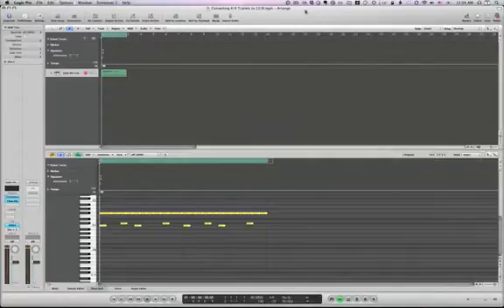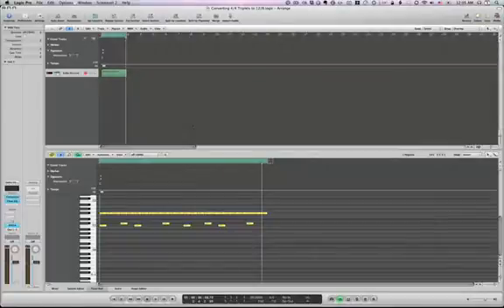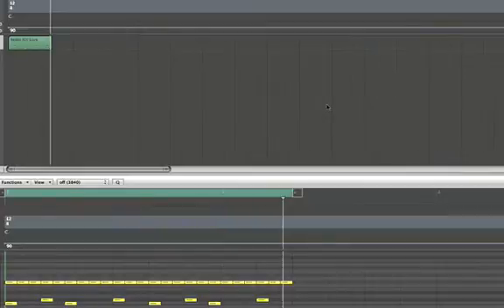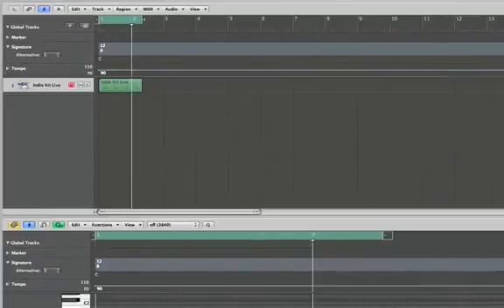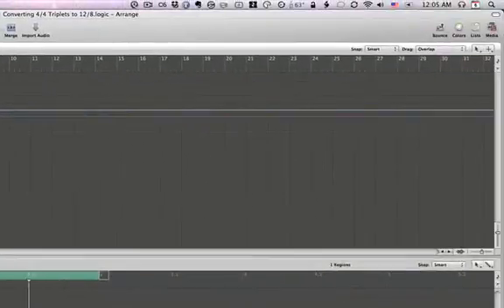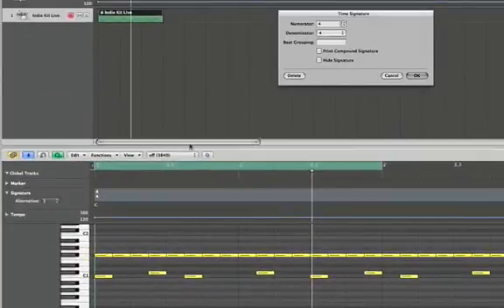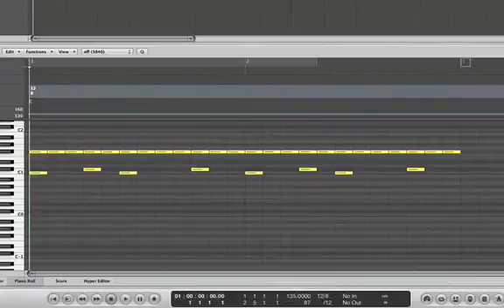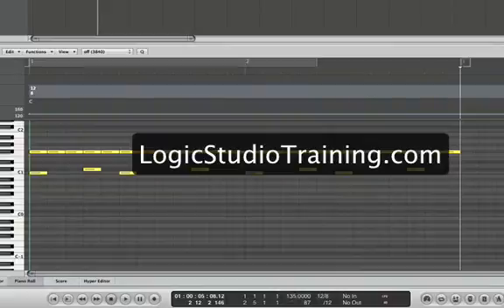Converting 4/4 Triplets To 12/8 [Logic Studio Minute]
Here's how you can convert triplets in 4/4 meter to 12/8.